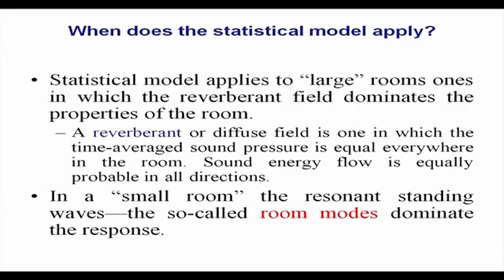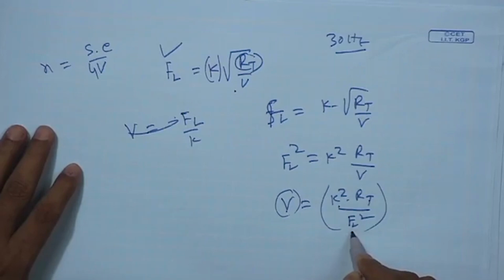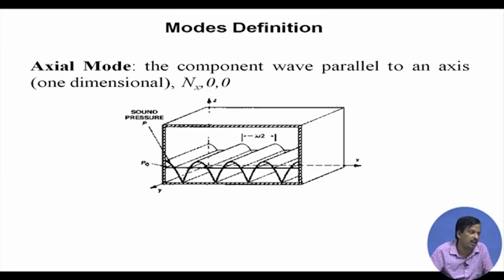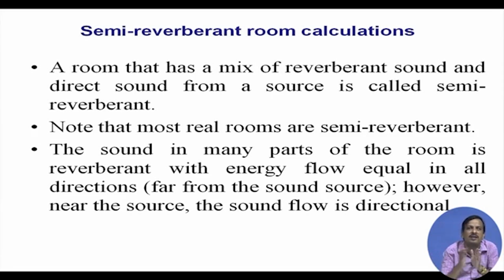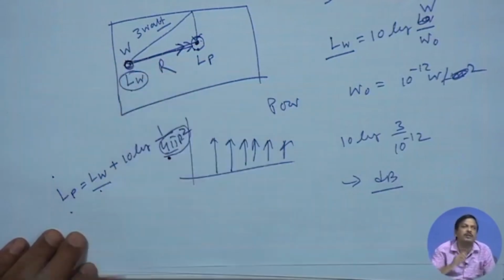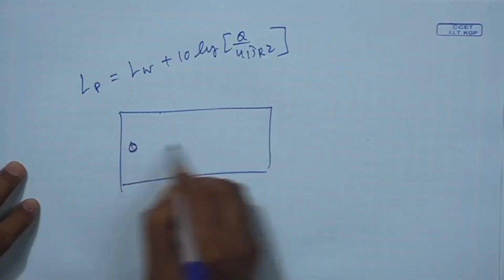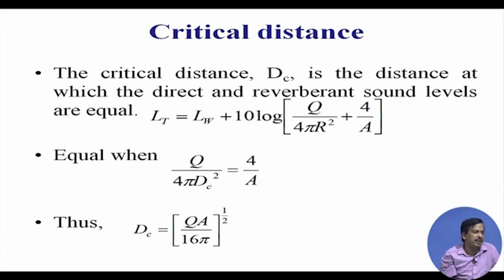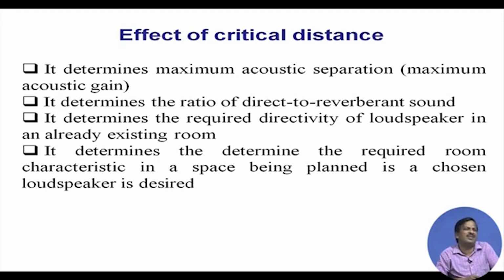Large Room Acoustics and Small Room Acoustics